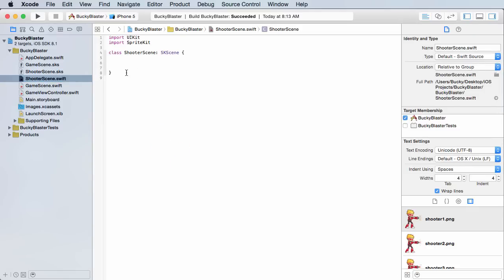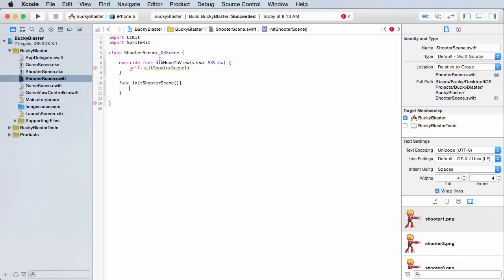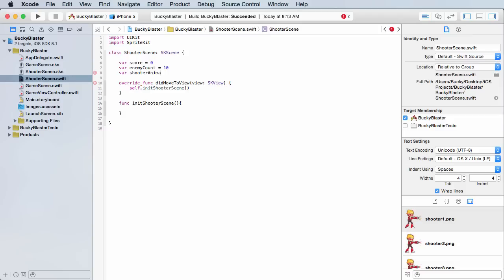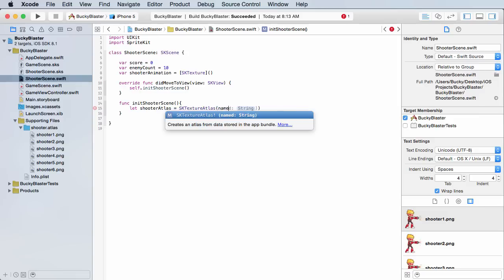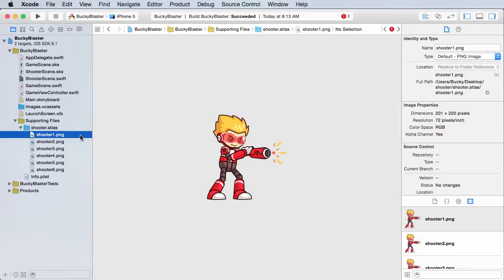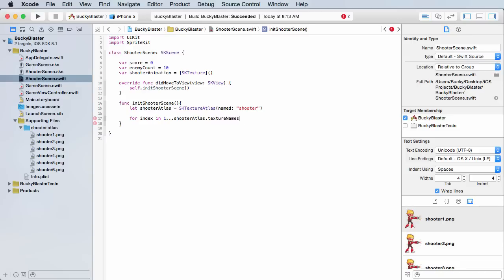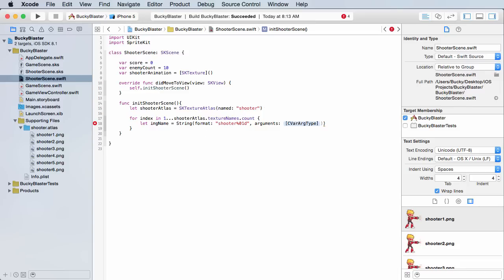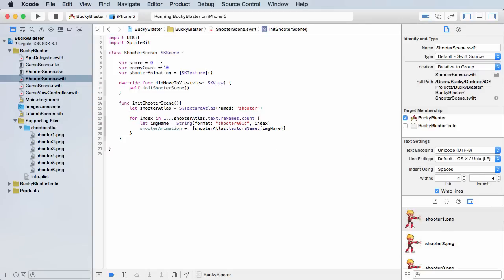iOS Development with Swift Tutorial - 35 - Building the Animation